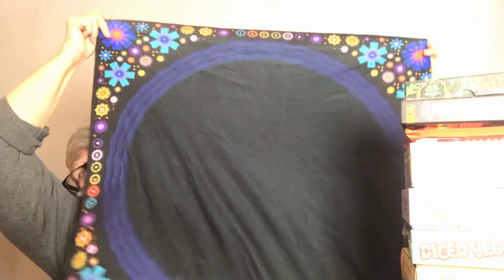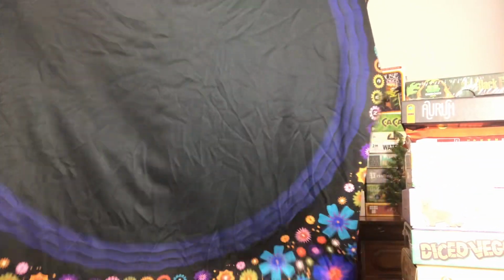Lacuna - Get a CLUE - Casual Gamer #148